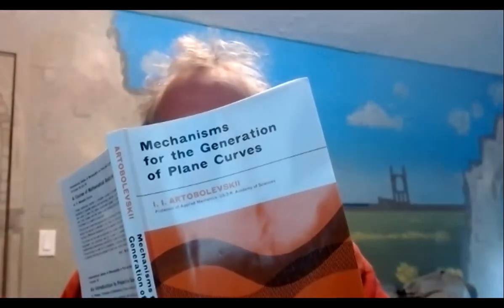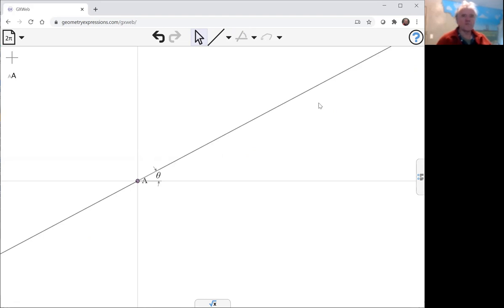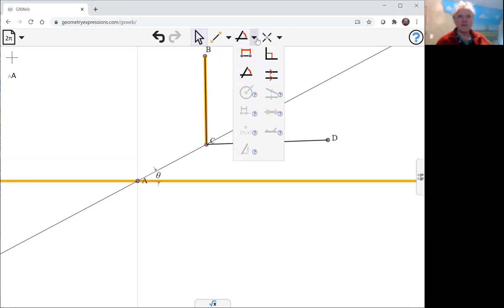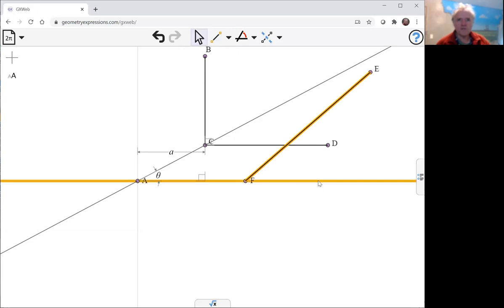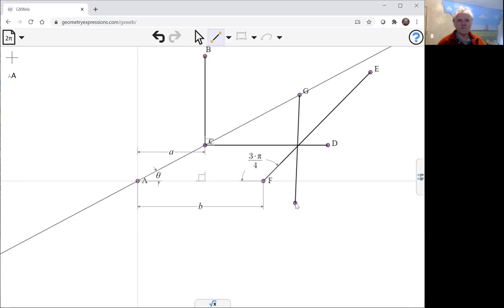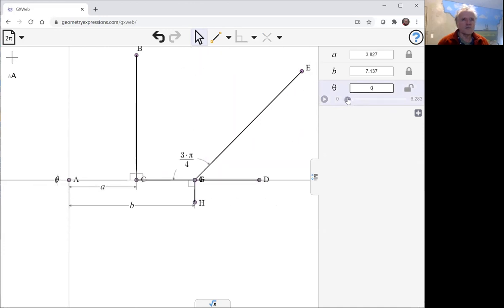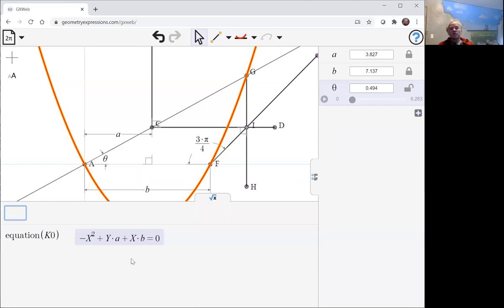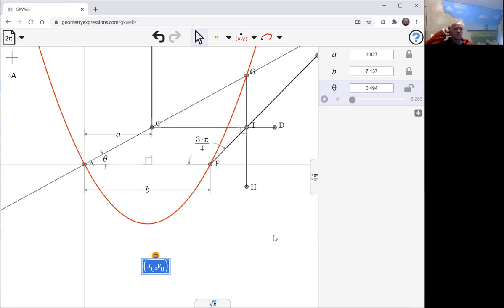Mechanism for Drawing a Parabola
A parabola drawing mechanism is modelled with GXWeb.